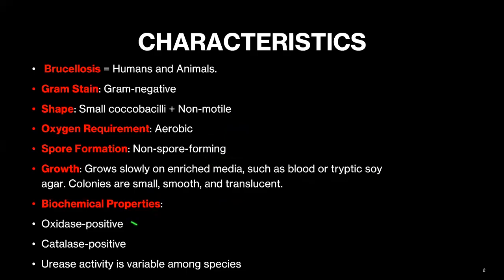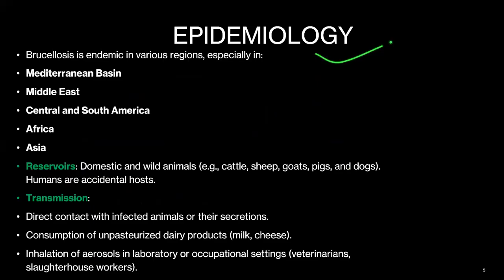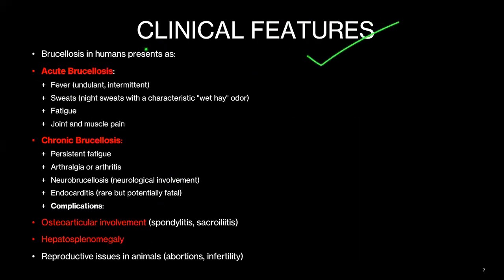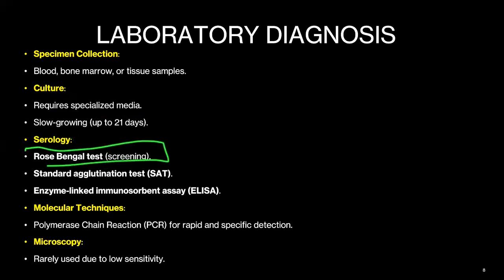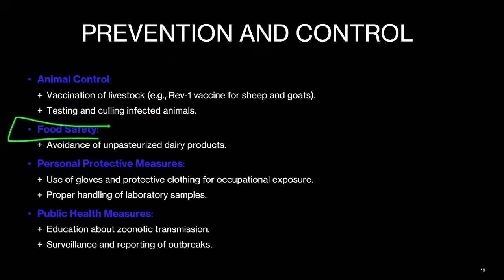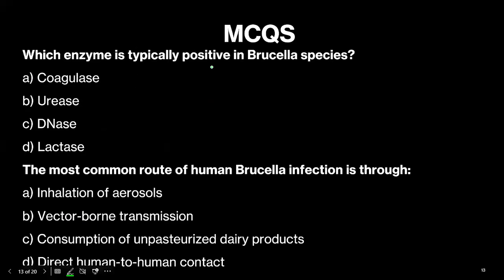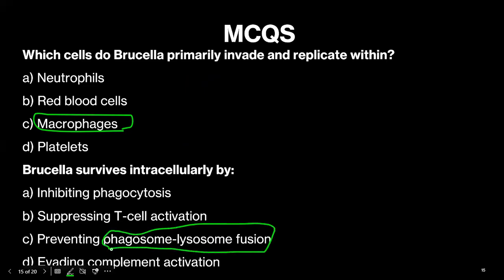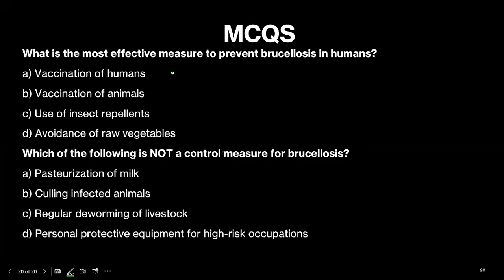"Brucella: The Silent Bacterial Invader!"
**What is Brucella?**
Brucella is a genus of bacteria that causes **brucellosis**, a zoonotic disease that spreads from animals to humans. These bacteria are **Gram-negative, non-motile, and facultative intracellular pathogens**, meaning they can survive and multiply inside host cells.

**How Does Brucella Spread?**
Brucella primarily infects livestock such as cattle, sheep, goats, pigs, and even dogs. Humans can contract the disease through:
- **Consumption of contaminated dairy products** (like unpasteurized milk and cheese).
- **Direct contact with infected animals** (through cuts or mucous membranes).
- **Inhalation of airborne Brucella bacteria**, which is a risk for veterinarians, farmers, and slaughterhouse workers.

**Symptoms of Brucellosis**
Brucellosis symptoms can appear **within 1–4 weeks** after infection and may include:
- Persistent **fever** (often called "undulant fever")
- **Night sweats** with a distinct, musty odor
- **Joint and muscle pain**
- **Fatigue and weakness**
- **Loss of appetite and weight loss**
- **Depression and headaches**

If left untreated, **chronic brucellosis** can lead to severe complications, including arthritis, heart infections (**endocarditis**), and damage to the nervous system.

Brucellosis is diagnosed through **blood tests, culture tests, and serological tests**. Since Brucella is an intracellular pathogen, treatment requires **a combination of antibiotics** (typically **doxycycline and rifampin** for at least six weeks).

**Prevention**
- **Avoid raw milk and dairy products** from unverified sources.
- **Wear protective gear** when handling livestock or animal tissues.
- **Vaccinate animals** to reduce transmission risk.
- **Follow proper hygiene** and disinfection measures in high-risk environments.

### **Conclusion**
Brucella is a **highly infectious** yet often overlooked bacterium that poses significant risks to both animals and humans. While brucellosis is rarely fatal, **early diagnosis and proper treatment** are crucial to preventing long-term health complications. Awareness and preventive measures can help control the spread of this silent invader.